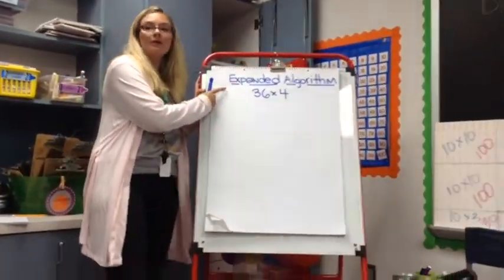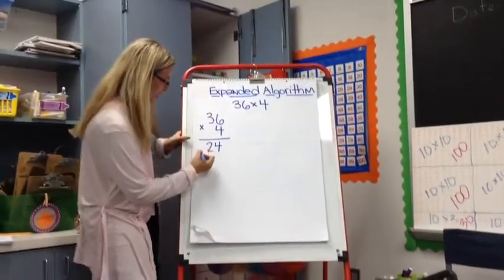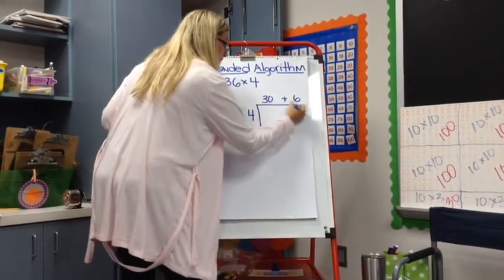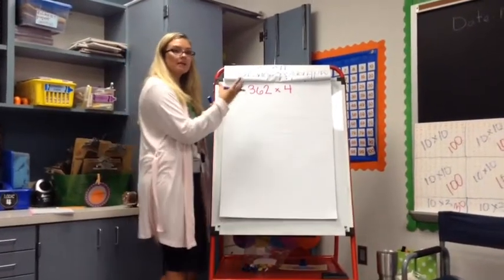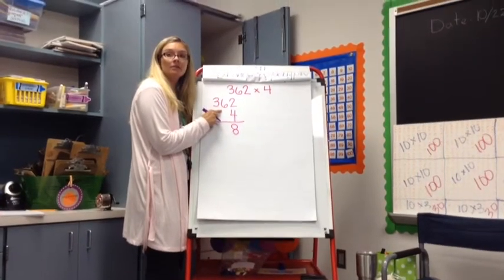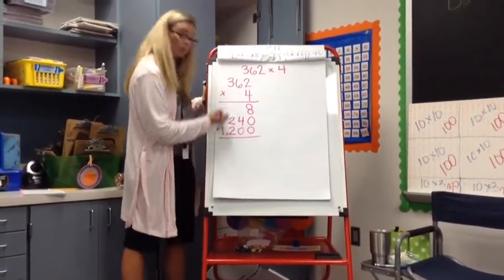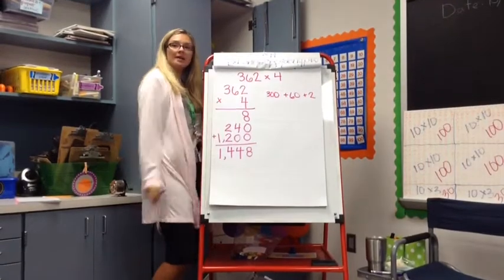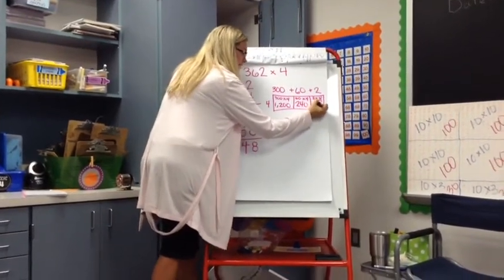Multiplication Expanded Algorithm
2, 3, and 4 digit numbers multiplied by a 1 digit number